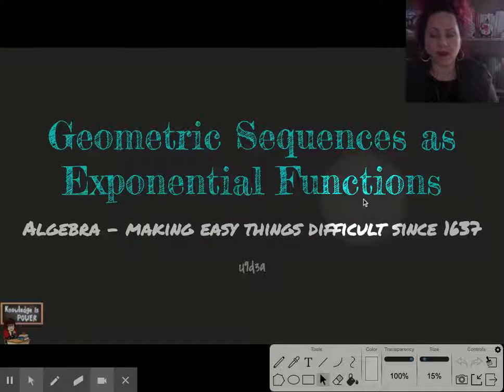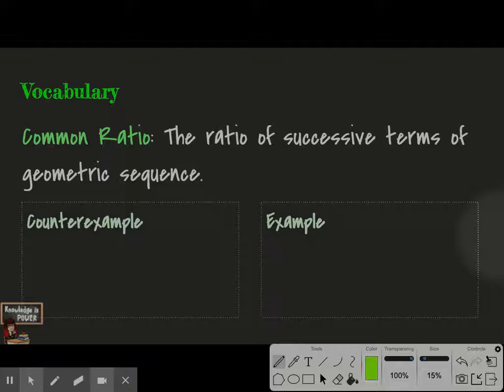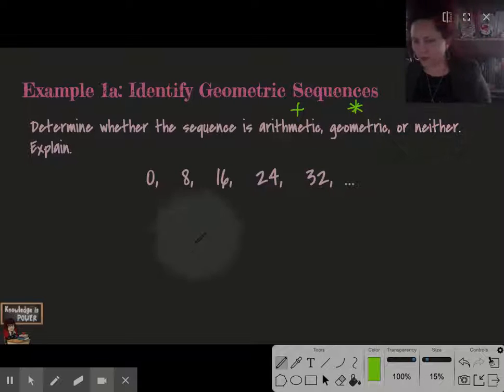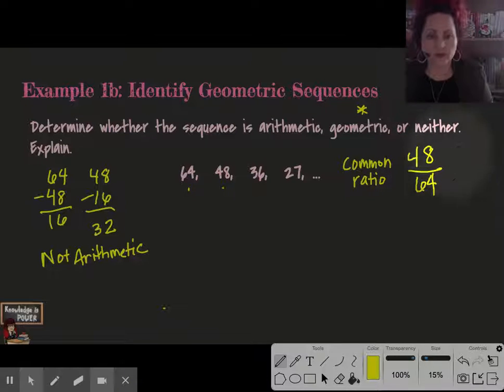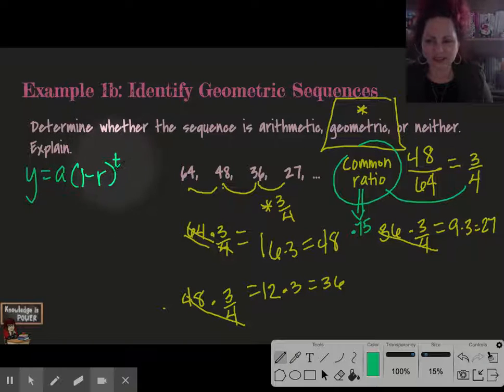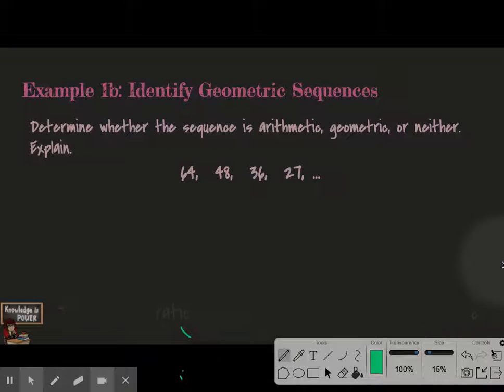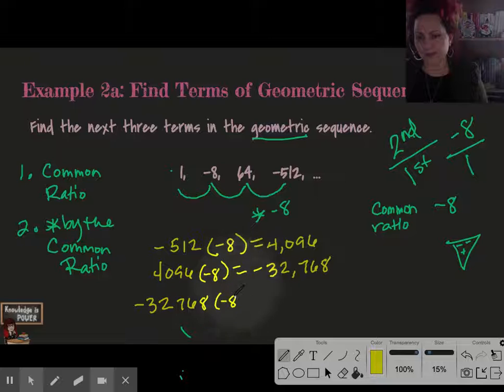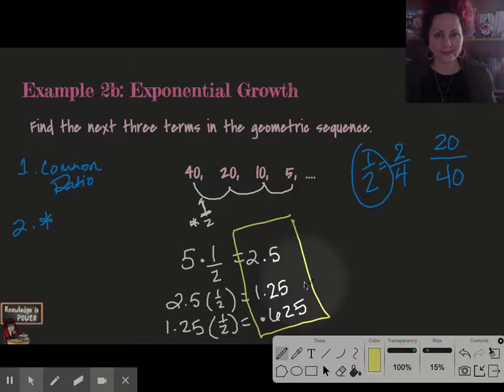U9d3a Geometric Sequences as Exponential Functions